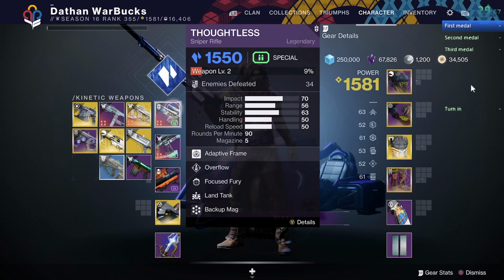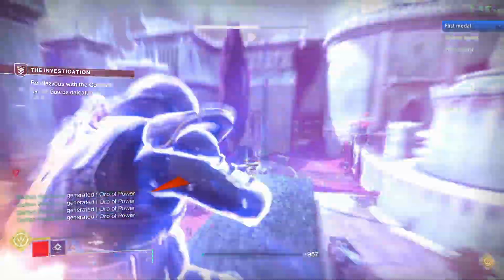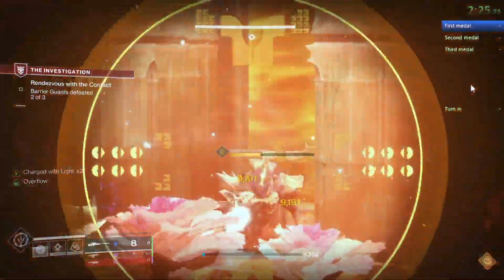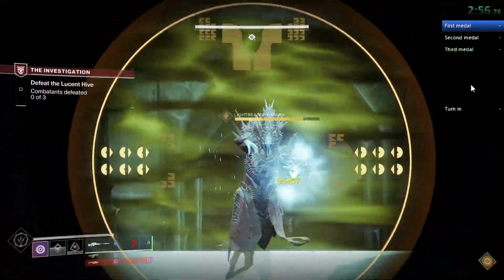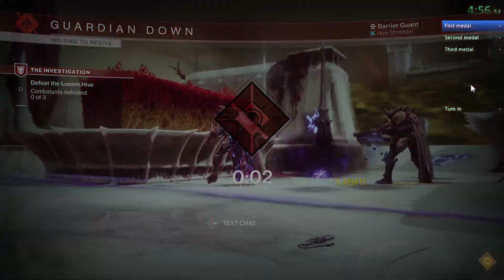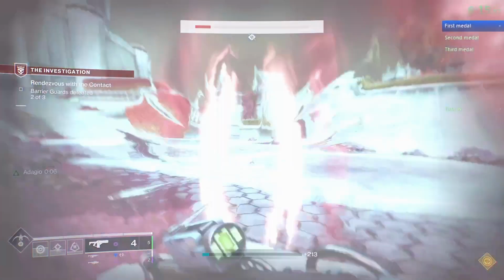Fast Solo Platinum medallion and laurel farming (as fast as 5 minutes)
All of this is on hunter but im sure you can do it on the other classes i just didn't :) hope its helpful especially if you are also sick of farming lost sectors of Lightblade like i was.